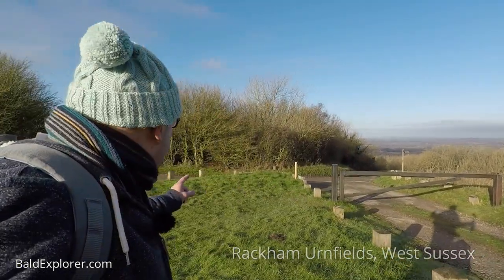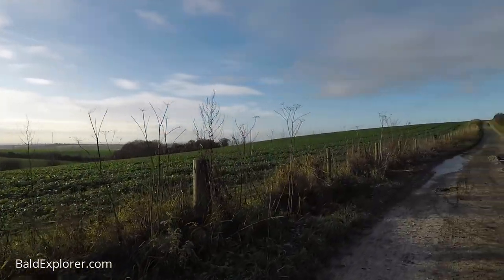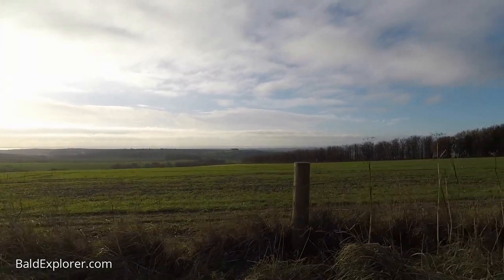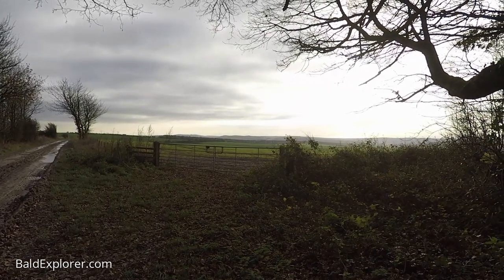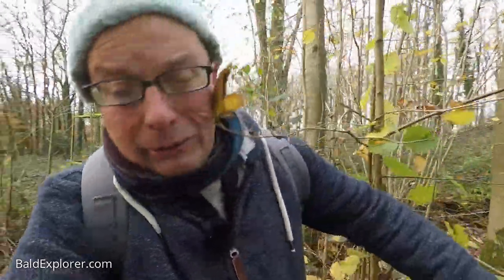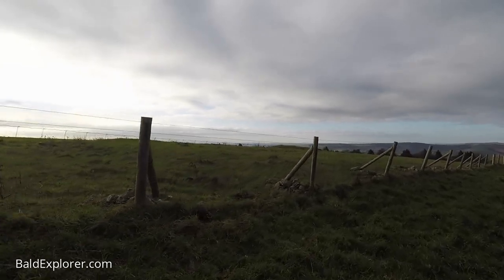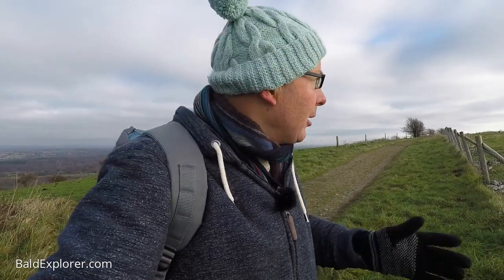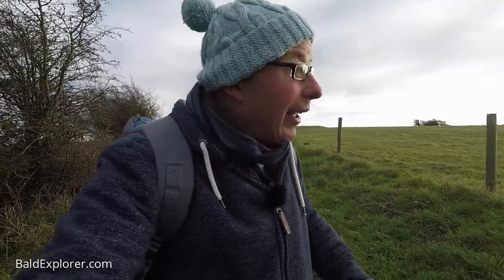Walks in Sussex: In Search of Rackham Urnfields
I am up on the southdowns above Amberley and Storrington on Rackham Hill. I am seeking the Iron Age Urnfields - the tumuli containing the cremated remains of prehistory people in clay pots.

The chalky ridge that runs from Eastbourne in Sussex to near Winchester in Hampshire  thrived with activity as Neolithic man, then more recently Bronze and Iron Age settlers,  cleared the ancient woodland and tilled the soils. Much of their existence has sadly gone, but many of the burial mounds still exist and I aim to seek them out.